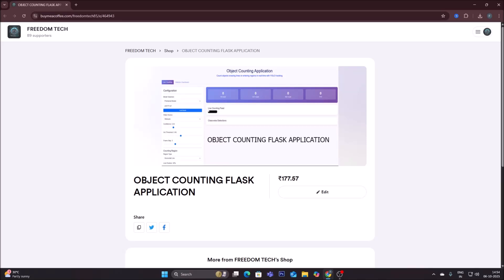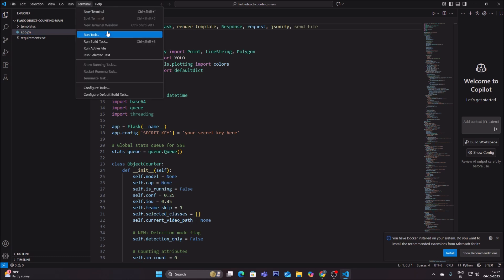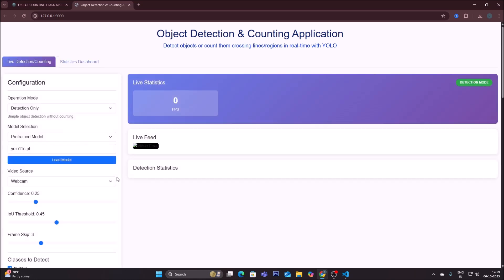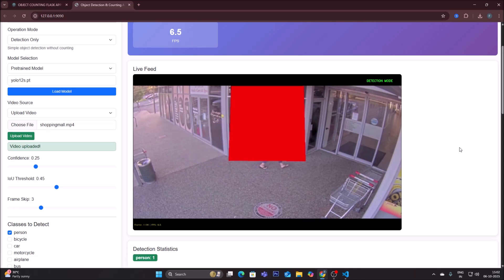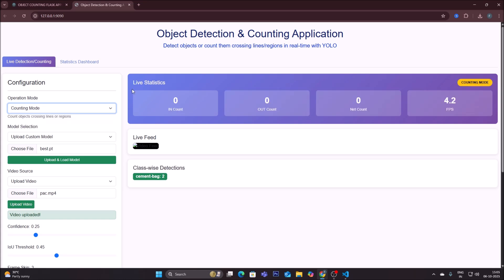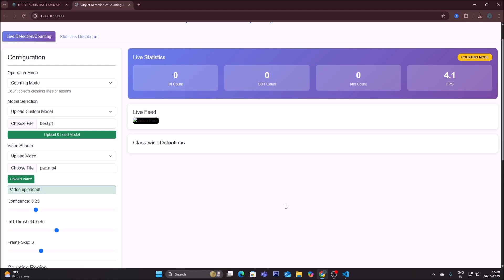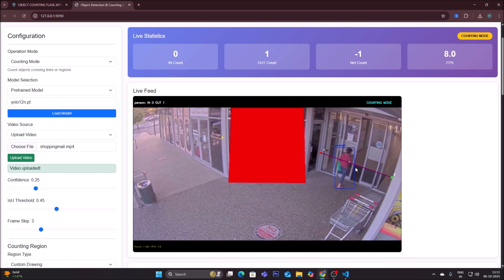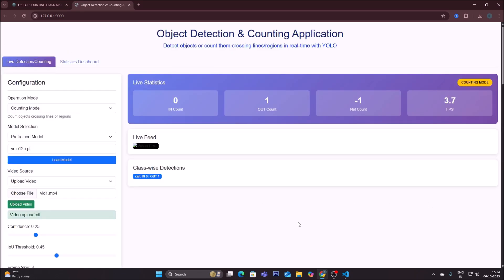Ready-to-Use YOLO Object Detection + Counting App with Flask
BUY THIS APPLICATION : -

"For Indian users: Pay directly via GPay. After payment, mention the project name.